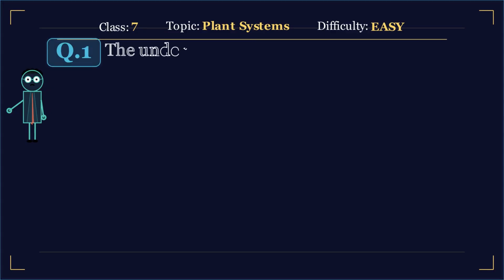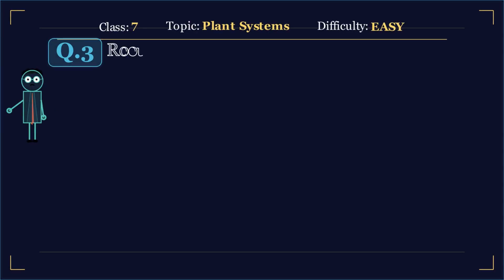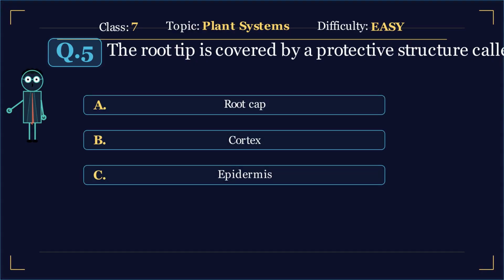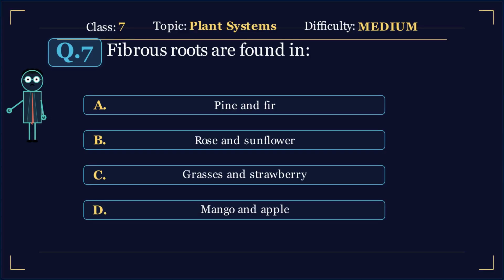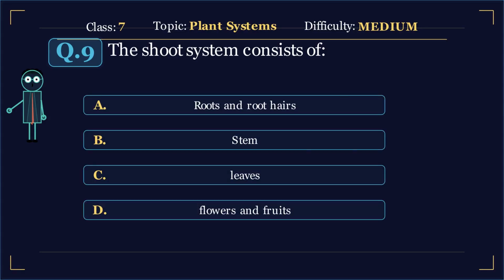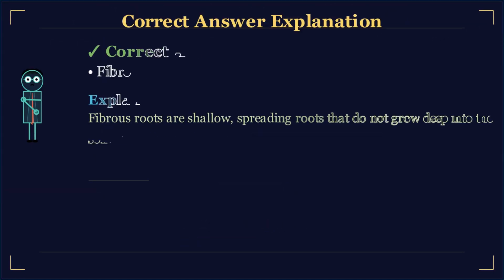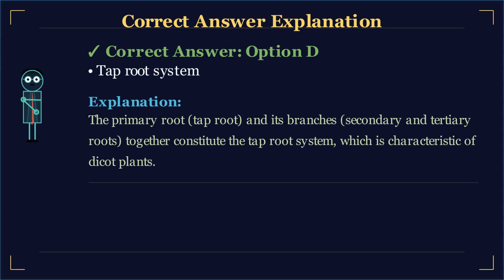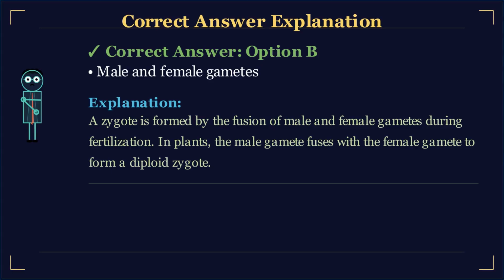Class 7 General Science MCQs | Root and Shoot System in Plants | PTB | SmartGoAcademy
🌱 Class 7 General Science (Punjab Textbook Board) – Unit 01 MCQs
Root and Shoot System in Plants

Welcome to SmartGo Academy!

In this video, you will practice concept-based MCQs from Unit 01: Plant Systems of Class 7 General Science (Punjab Textbook Board). This lesson focuses on the Root and Shoot System in Plants, helping students understand the structure, functions, and importance of different plant parts through exam-oriented multiple-choice questions.

These MCQs are carefully designed according to the Punjab Curriculum and Textbook Board (PCTB) syllabus and are ideal for school examinations, concept revision, quizzes, scholarships, and competitive entry tests.

📚 Topics Covered

✅ Root System

✅ Shoot System

✅ Root Hairs

✅ Root Cap

✅ Tap Root

✅ Fibrous Root

✅ Radicle

✅ Regions of Root Growth

✅ Functions of Roots

✅ Functions of Stem and Leaves

✅ Plant Structure

✅ Concept-Based MCQs

✔ Class 7 Punjab Textbook Board Students

✔ General Science Concept Building

✔ Punjab Curriculum Revision

✔ Military College Class 8 Entry Test

✔ Cadet College Admission Test

✔ Scholarship Test Preparation

🌐 Visit SmartGo Academy

Prepare online with:

📘 Video Lectures

📝 Chapter-wise MCQs

📄 Practice Papers

📊 Mock Tests

📚 Study Notes

🏆 Military & Cadet College Preparation

We regularly upload educational videos on:

📘 Mathematics

🔬 General Science

📖 English

🕌 Urdu

🧠 IQ & Intelligence

🏫 Military College Preparation

🎖️ Cadet College Preparation

🌟 SmartGo Academy